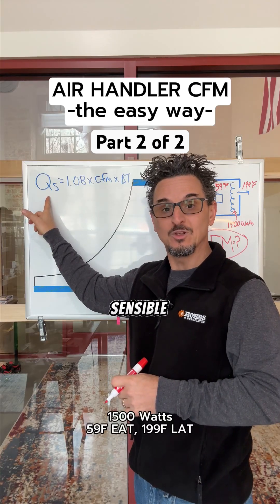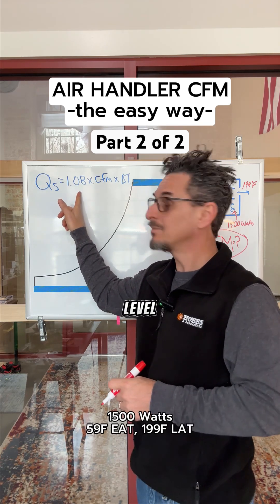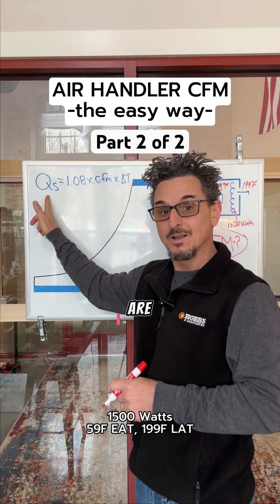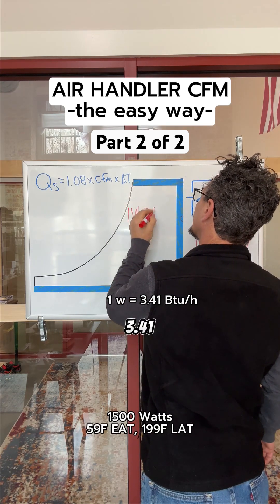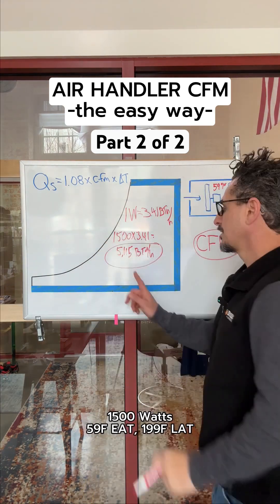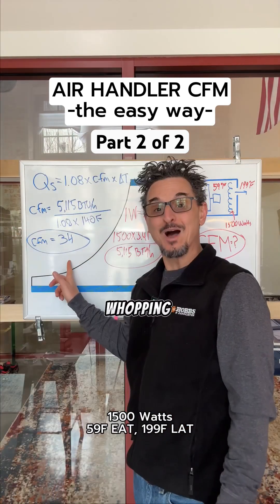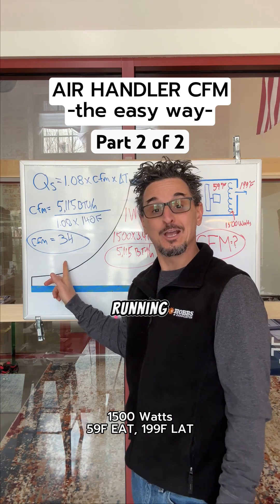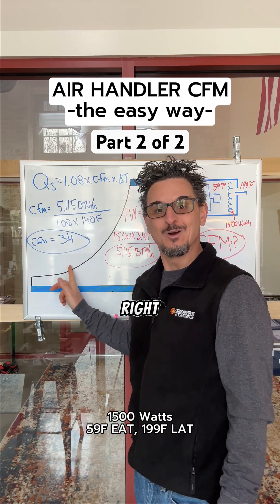Part 2 pf 2. Using the Sensible Heat Equation To Calculate HVAC Air Handler CFM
Did you know you can estimate the cfm of any HVAC air-hander using the electric heater kW and the heater entering and leaving air temperatures?

It’s straightforward using the sensible heat equation.

Qs = 1.08 x cfm x dT

We’re assuming standard air at sea level, hence the 1.08 factor.

Let’s look at yesterday’s example using the unit heater in my basement.
1500 Watts
59F EAT
199F LAT

First, convert Watts to BTUh as follows:
1W = 3.41 BTUh
So, 1500 watts = 5,115 BTUh

Then solve for cfm:
cfm = 5,115 / (1.08 x (199-59))
cfm = 34

If you do this in the field and reference the nameplate electric heat kW, confirm that all stages are running.

Also, I only recommend using this as a quick estimate, and it is not to replace a true T&B.

Just my two cents.

Also note the following:
The 1.08 in this equation is not a constant. Instead, it is the product of the density(p) and specific heat (Cp) of the air at “standard air” conditions and the conversion factor of 60 minutes per hour.
These properties of air at “standard” conditions (70°F DB dry air at sea level) result in the value of 1.085, commonly shortened to 1.08 or rounded up to 1.10.
Air at other conditions and elevations will cause this factor to change.

As a side note, Specific Heat is the heat required to raise the temperature of the unit mass of a given substance by a given amount (usually one degree).

Qs = (p × Cp × 60 min/hr) × cfm x dT

“Standard air” has historically been defined by ASHRAE as having a density of 0.075 lb/ft3, which equates to air density at sea level (barometric pressure of 29.92 in. Hg).